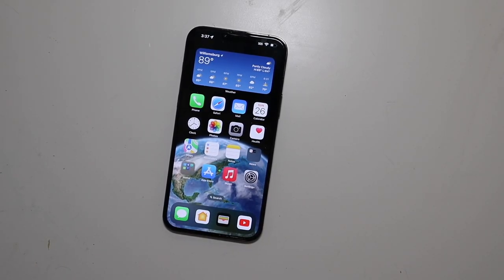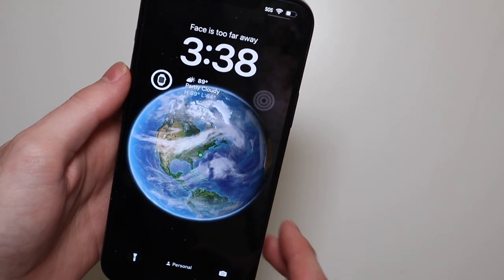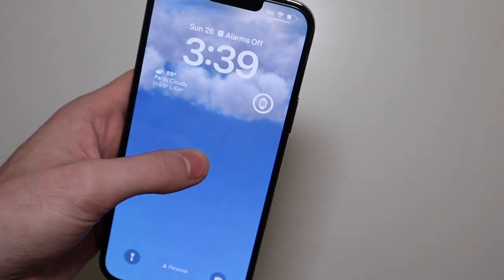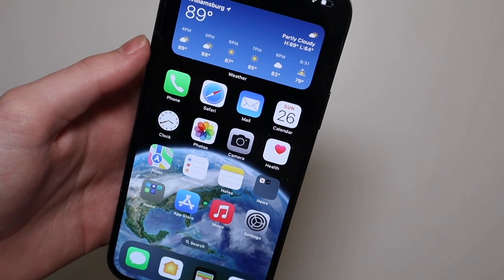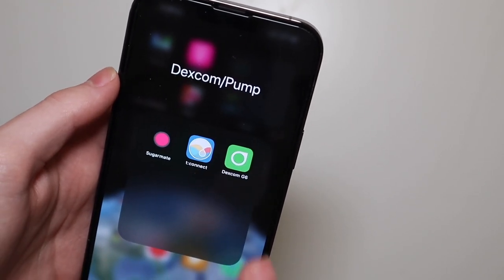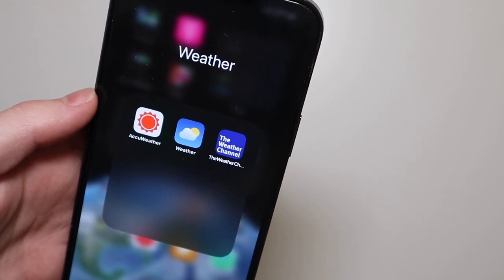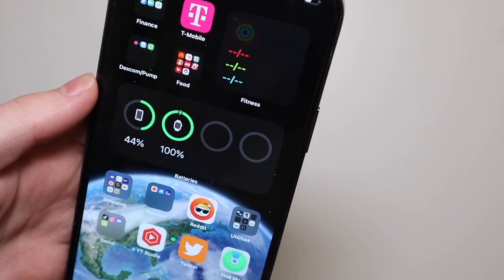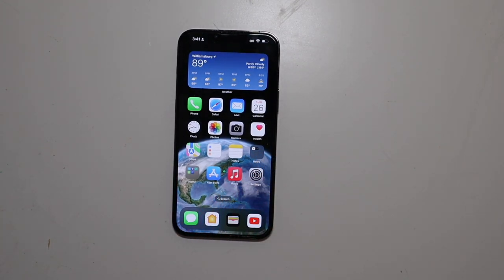What's On My iPhone 13 Pro Max - iOS 16 Edition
What's on my iPhone 13 Pro Max and my iOS 16 Lock Screen setup!

14 Inch M1 MacBook Pro